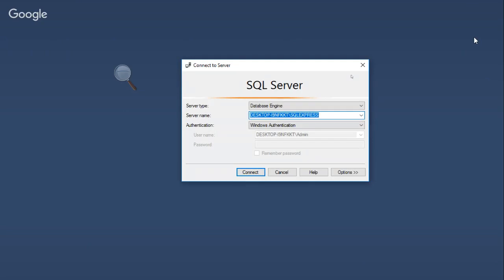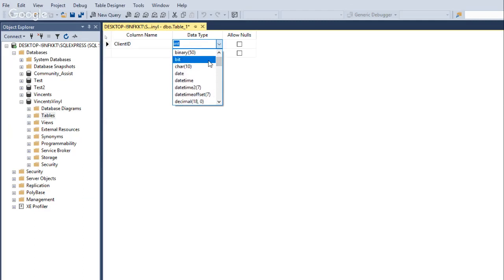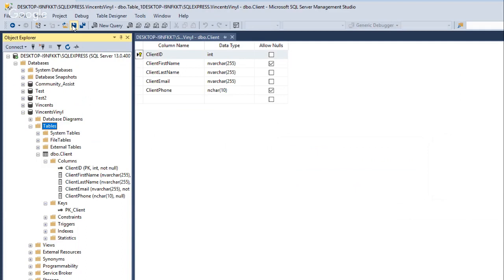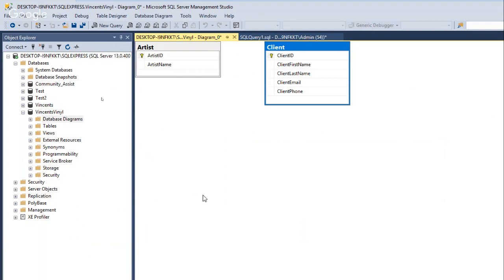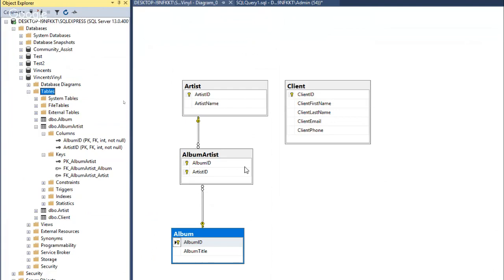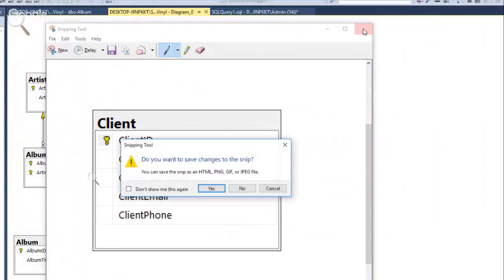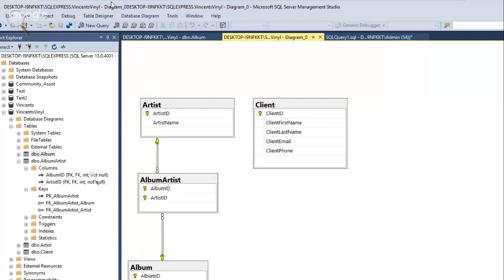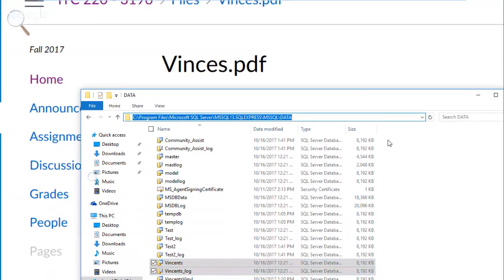ITC22010162017_CreateSQLDatabase_Afternoon